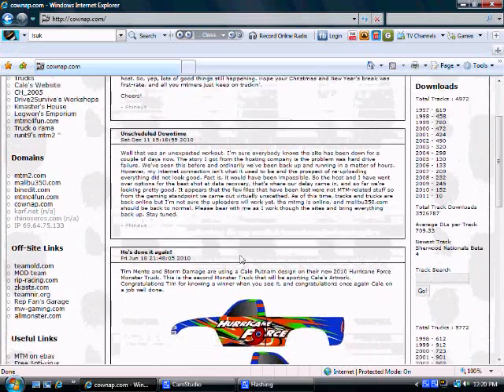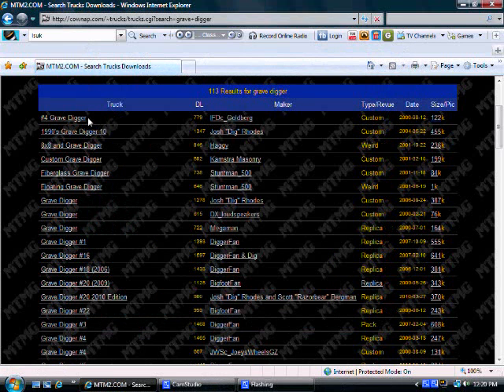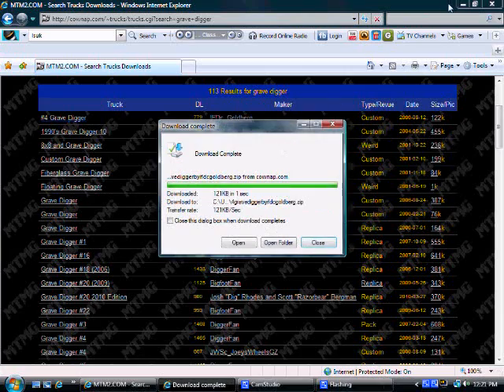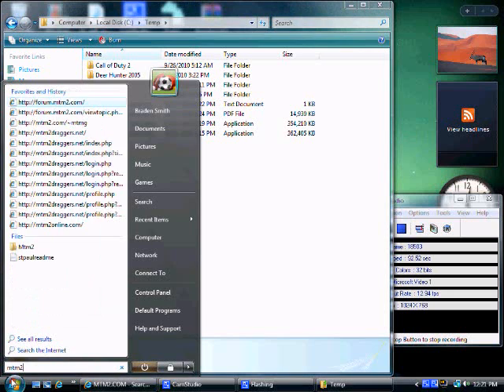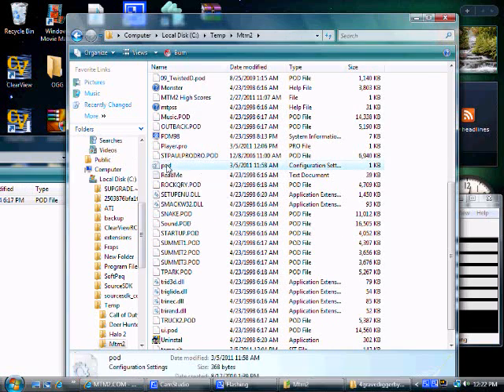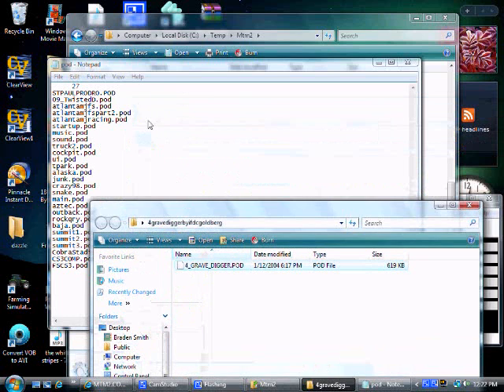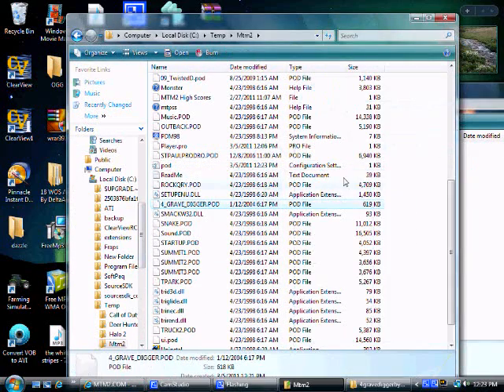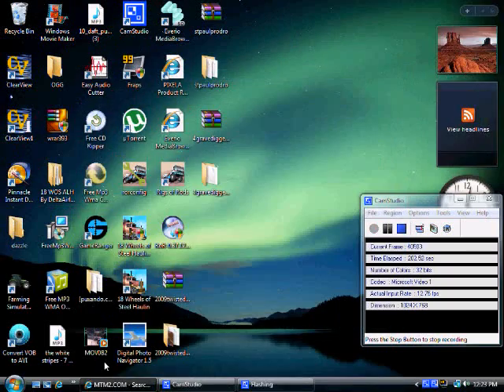how to put mods in mtm2